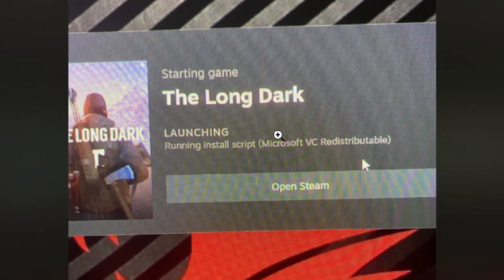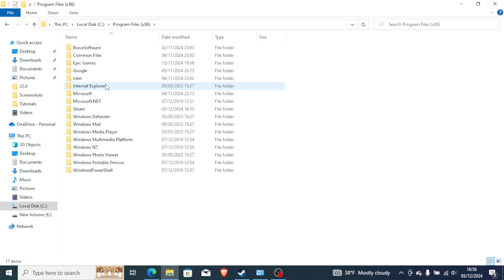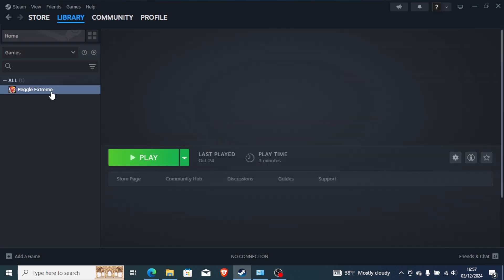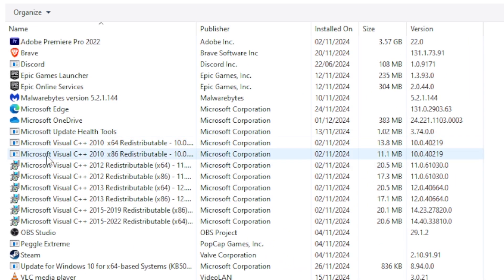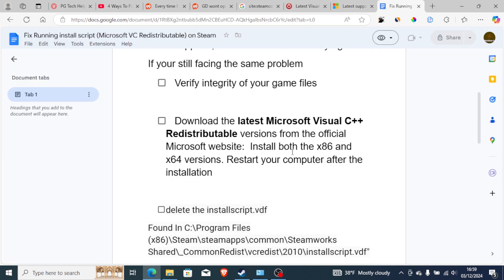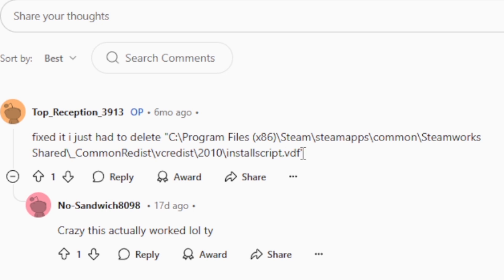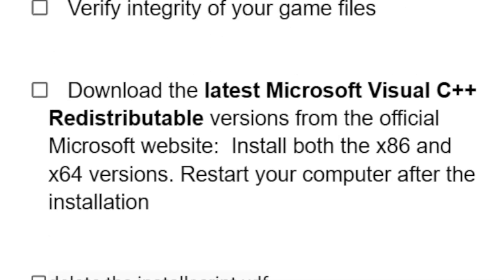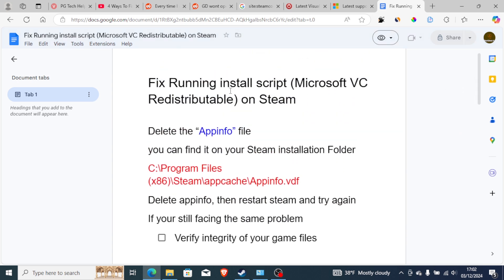Fix Running install script (Microsoft VC Redistributable) on Steam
if you are trying to launch the game on Steam and you end up receiving a message Running install script (Microsoft VC Redistributable) then in this tutorial I will guide you on how to fix this problem.